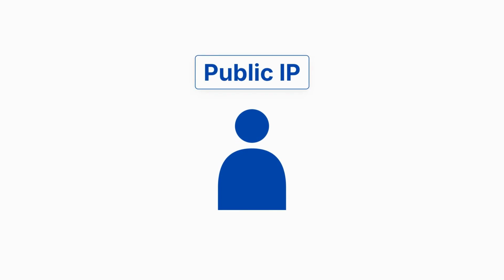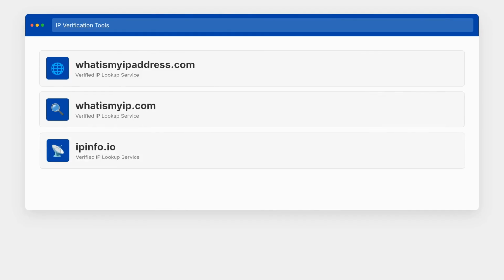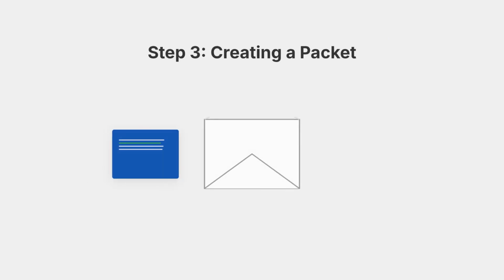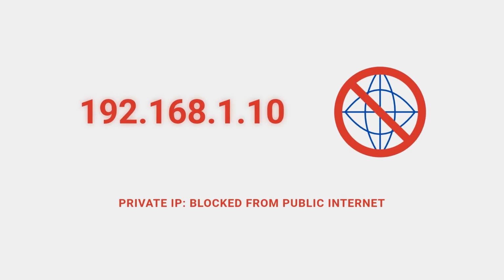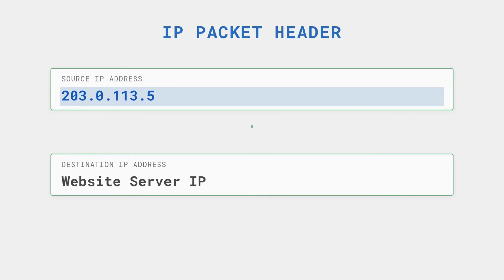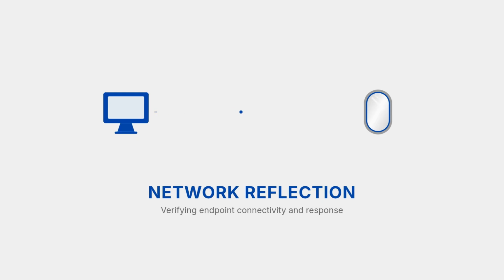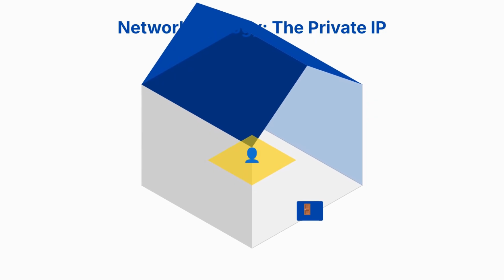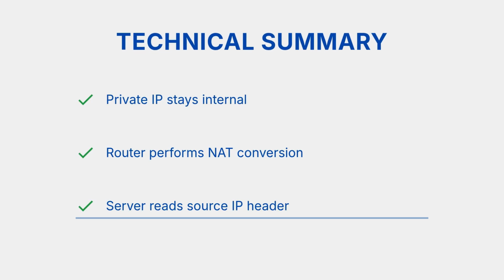How the Internet Identifies Your Network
When we talk about a public IP address, think of it as your identity on the internet. Just like your home address is used to receive parcels, your public IP is used to send and receive data over the internet.

Many people use websites like:

ipinfo.io

to check their public IP. Now let’s understand how these websites actually know your public IP, step by step.

Step 1: You enter the website URL

The moment you type a URL like whatismyipaddress.com, your computer doesn’t understand domain names directly.

So it sends a request to a DNS server asking:

“What is the IP address of this domain?”

This process is called DNS resolution.

Step 2: DNS responds with server IP

The DNS server replies with the IP address of that website.

Now your system knows:
where exactly to send the request

Step-3:Your system creates a packet

Your computer now prepares a network packet to send to the website.

At this stage:

Source IP: 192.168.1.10 (your private IP)
Destination IP: Website Server IP

Important:

This private IP is valid only inside your local network
It cannot travel on the internet

Step 4: Router performs NAT (Network Address Translation)

Here comes the most important concept.

When this packet reaches your router:

The router understands that private IPs are not routable on the internet
So it replaces your private IP with your public IP

After NAT:

Source IP: Your Public IP

Step 5: Packet travels across the internet

Now the packet, with your public IP, travels through multiple routers across the internet until it reaches the website server.

Step 6: Server reads your public IP

When the server receives your request, it doesn’t “guess” or “search” your IP.

It simply checks:
the source IP field in the packet header

That source IP is your public IP.

Step 7: Website displays your IP

Now the website (like ipinfo.io) just takes that IP and displays it on your screen.

So in reality:

You are already sending your public IP to the server — the site is just showing it back to you.

Even if you are using HTTPS:

Only the data (payload) is encrypted
The IP header is NOT encrypted

So:
The server can always see your public IP

Think of it like this:

Your device = person inside a house
Private IP = your room number
Router = your house gate
Public IP = your house address

When you send something outside:

Inside → room number is used
Outside → house address is used

The outside world only knows your house address (public IP), not your room.

Final Summary
Your system uses a private IP internally
Router converts it to public IP using NAT
Website simply reads your source IP from the packet
That’s how sites like whatismyipaddress.com show your public IP